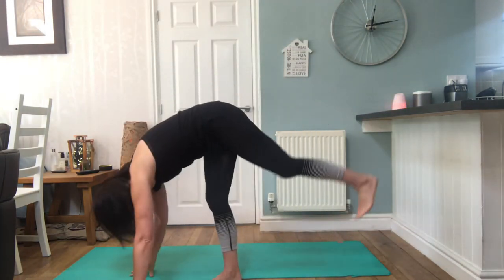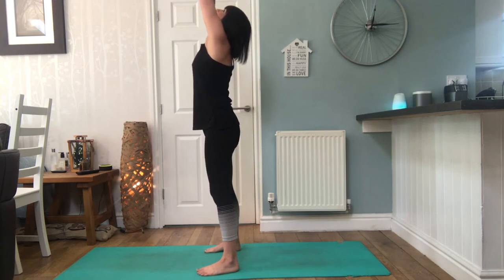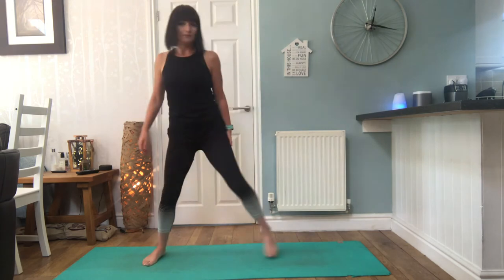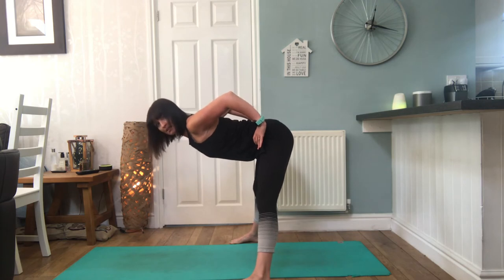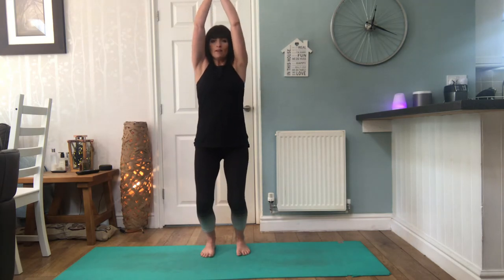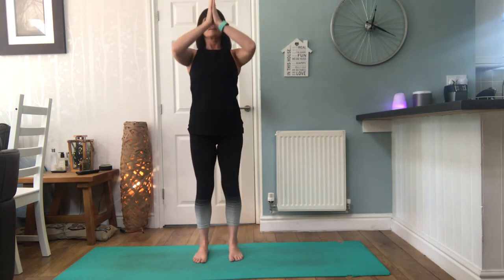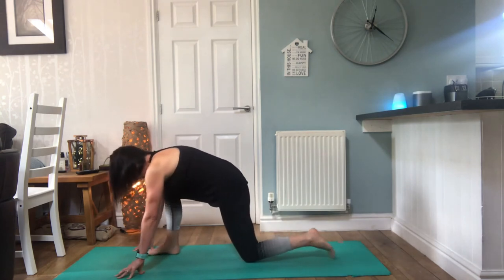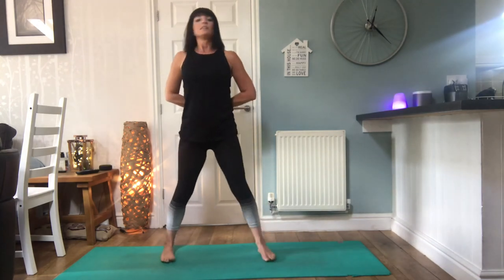Seat of Compassion sequence 💕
Quick Yoga practice to fit a busy life!

These videos form part of the Jo Steele Yoga series of classes, a programme based on Dru Yoga, which focus on learning postures and sequences that you can practice at home.

Please practice yoga safely. If you have any health concerns please contact your doctor before starting a yoga programme.

These videos have been created to accompany Jo Steele Yoga classes, the participants of which have all completed a health questionnaire and taken part in a guided class.